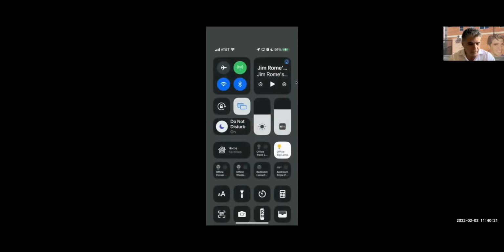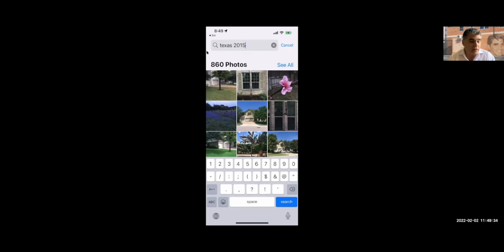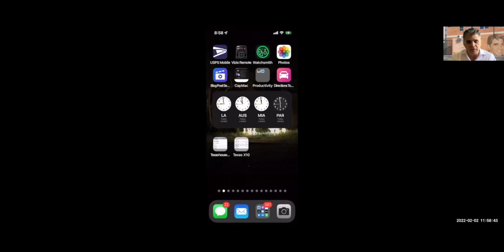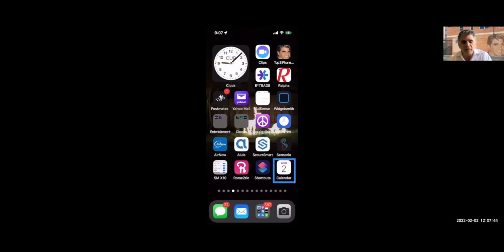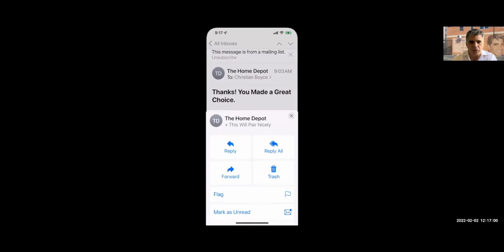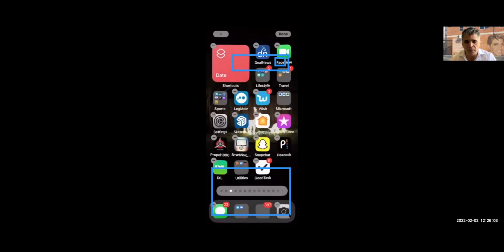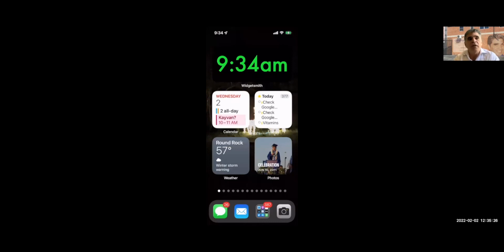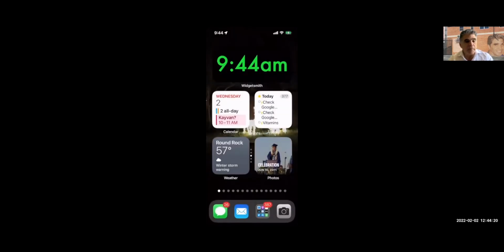NMUG Q & A Meeting, Christian Boyce